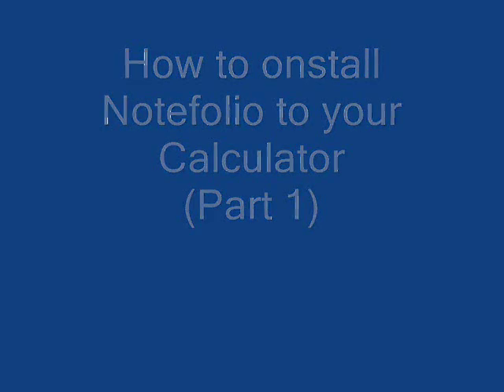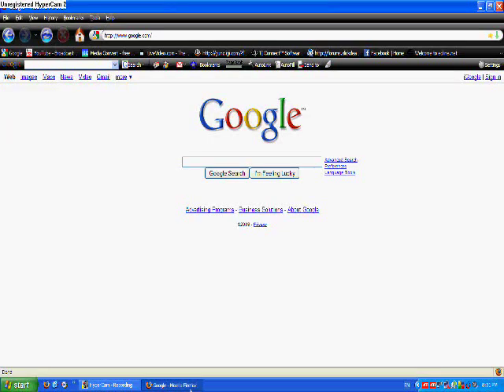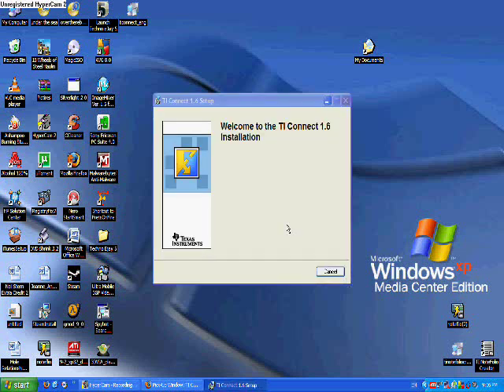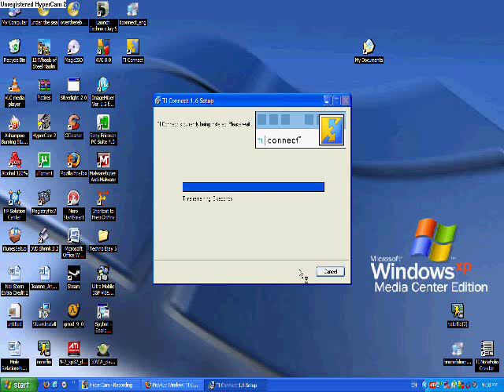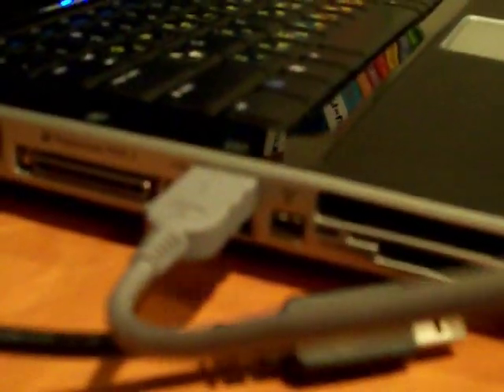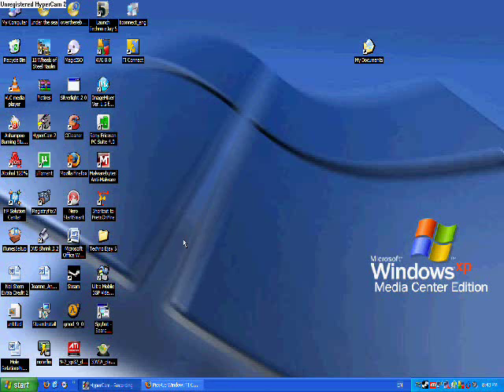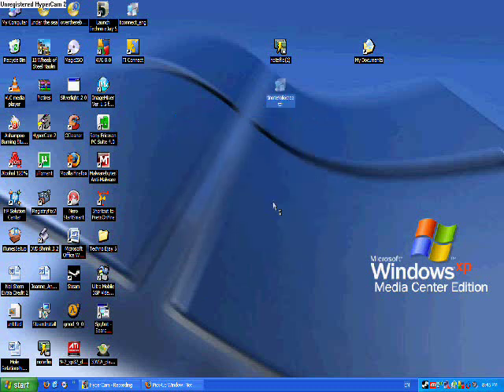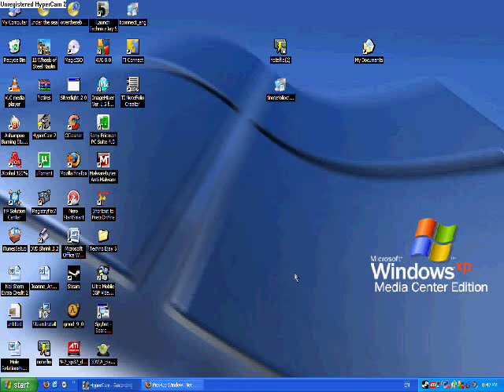Notefolio on Your Calculator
Hello You tube this is part 1 of my 2 part tutorial in how to put this amazing program on your calculator. This program allows you to add notes that you have typed up in your computer and transfer them directly to your calculator.